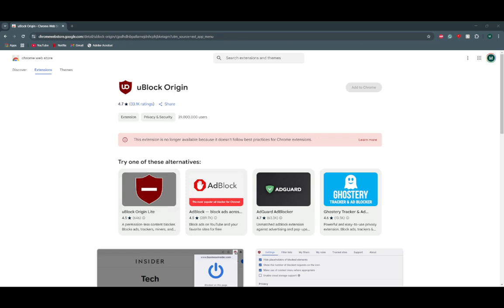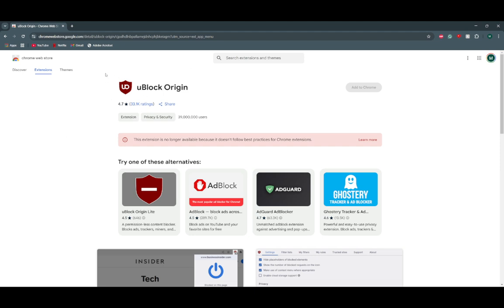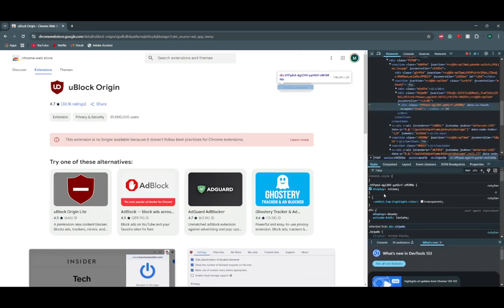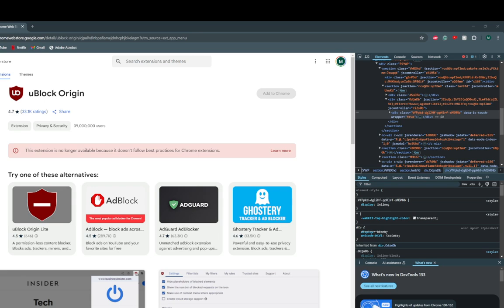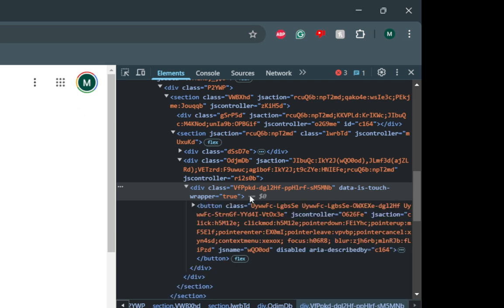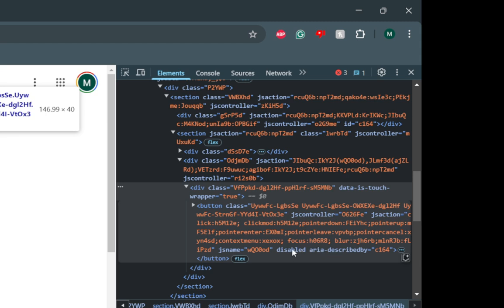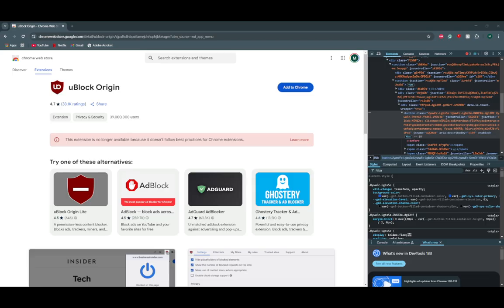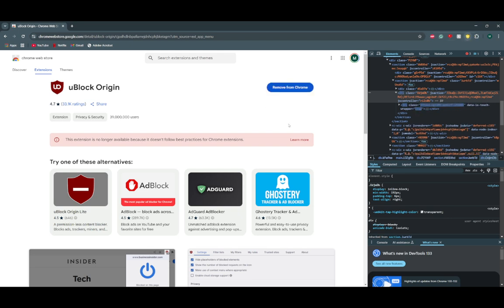How to get ublock Origin Back!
14/07/25 UPDATE UPDATE: This no longer works, has been fully removed from their system. 😞

UPDATE: When the option pops up to Delete or Manage extensions. Select manage extensions and just click the on button. Still worth the 10 seconds of turning back on instead of 30mins - 1hr of ads. :)